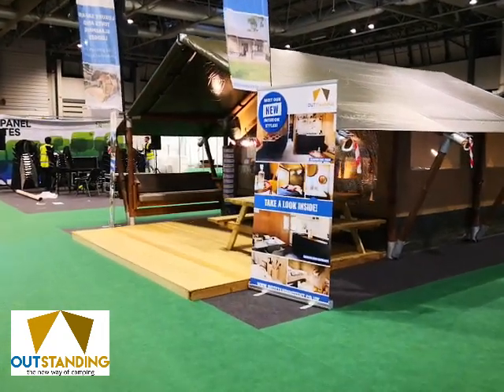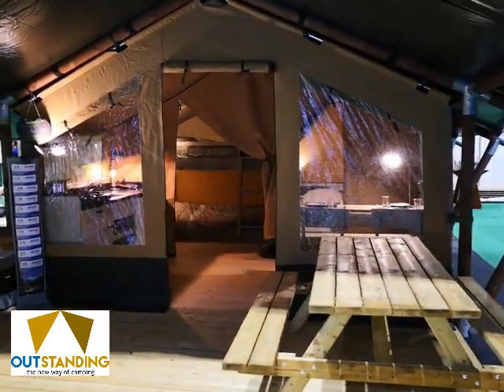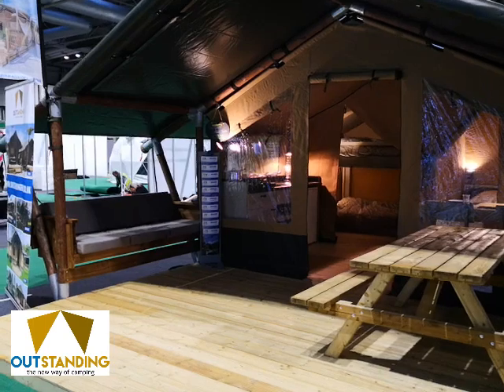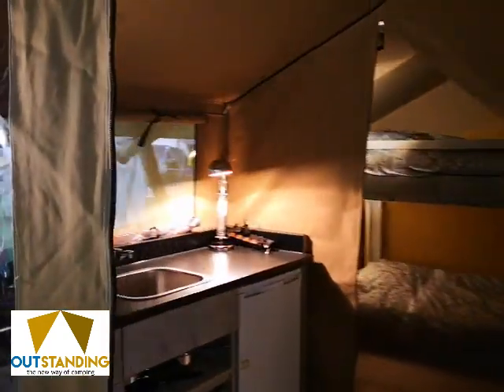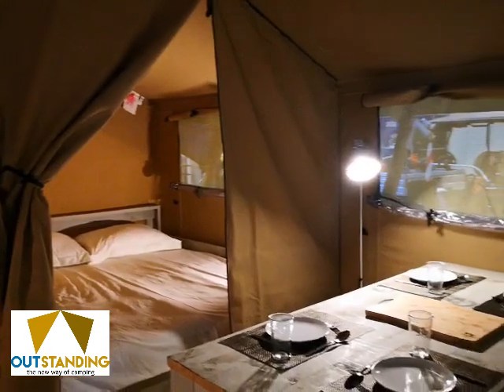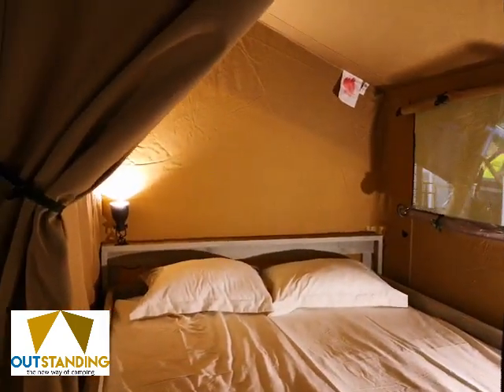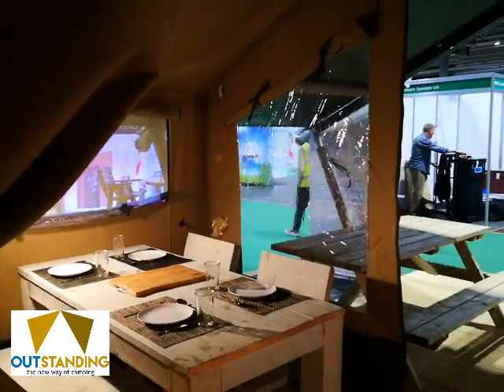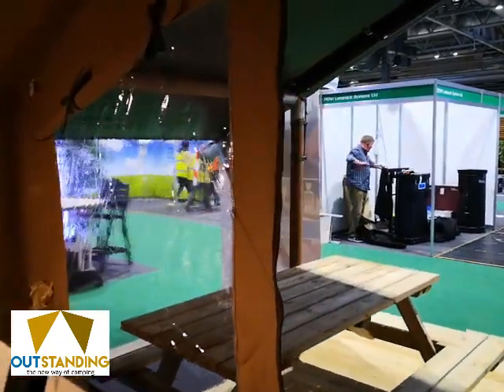Compact AN3 Safari Tent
A walk through our AN3 Compact Safari Tent by Outstanding Tents from The Netherlands. A lovely glamping tent that sleeps a family of 4 in style and comfort.